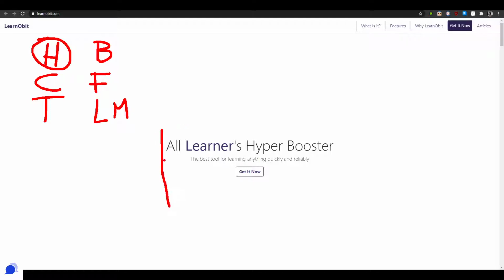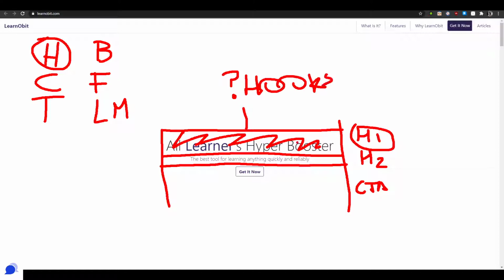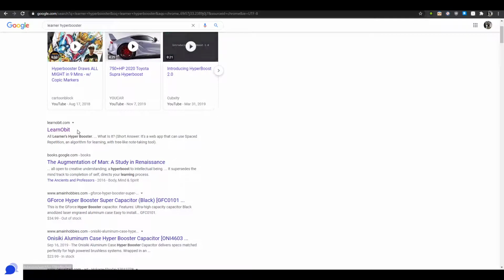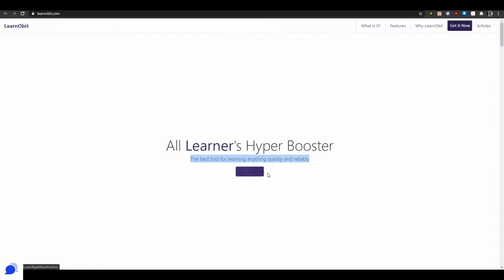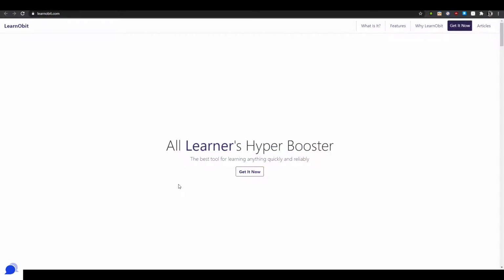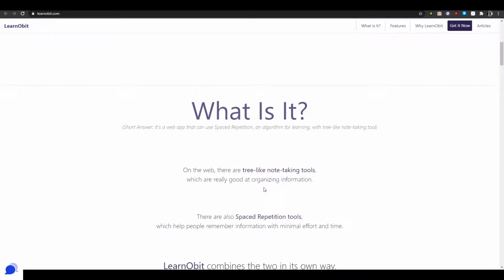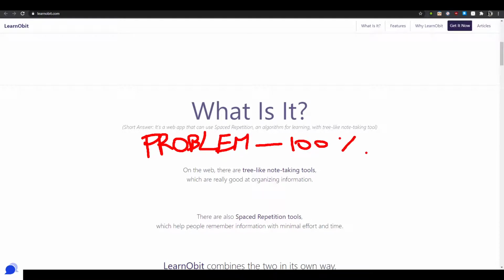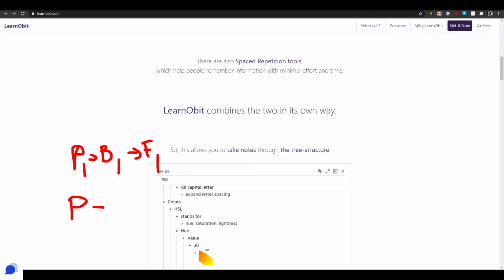Restructuring LearnObit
LearnObit sounds like a great tool, in theory, but the website doesn't highlight the features that solve the end-user's problems well.

In this video we help LearnObit restructure the website using a cleaner approach.